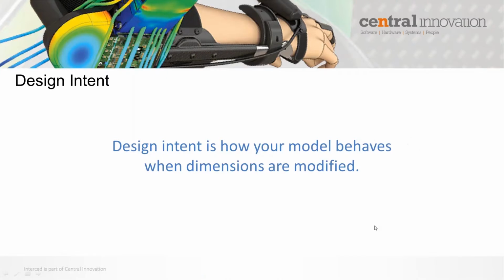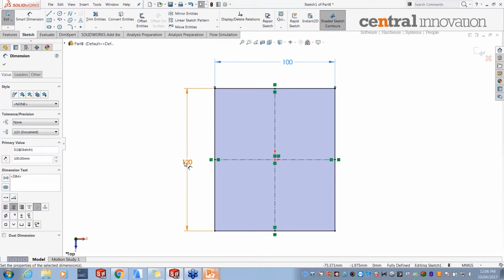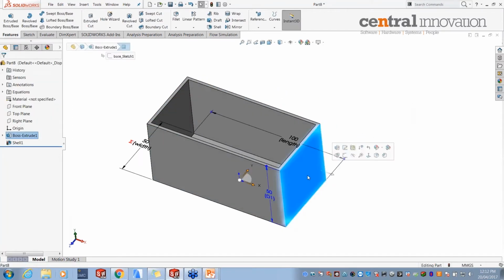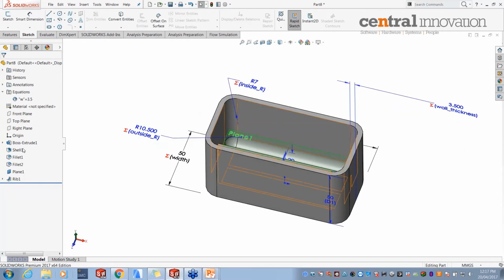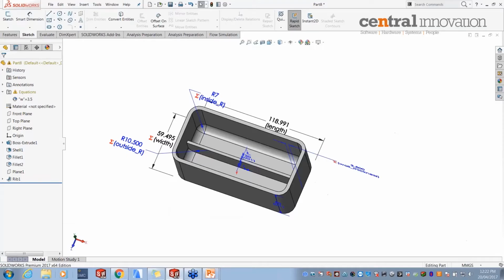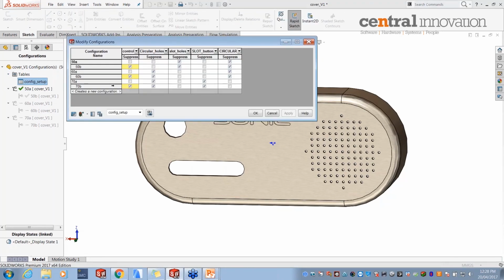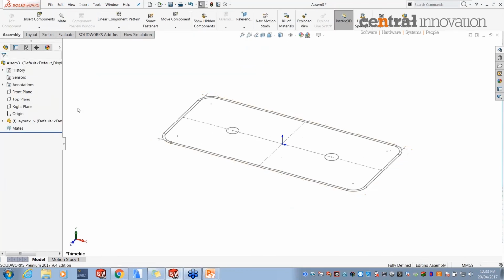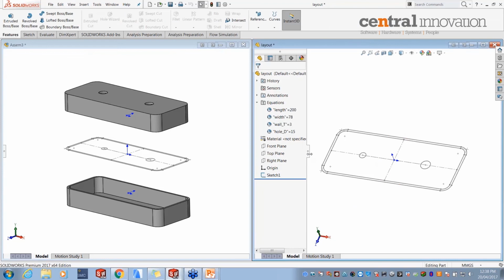Equations and configurations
Looks at design intent and the manipulation of models